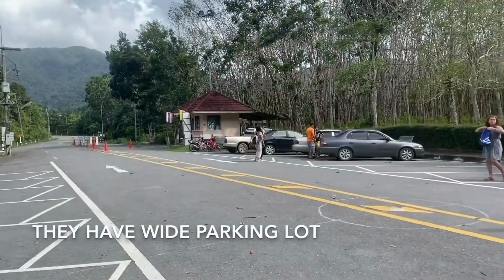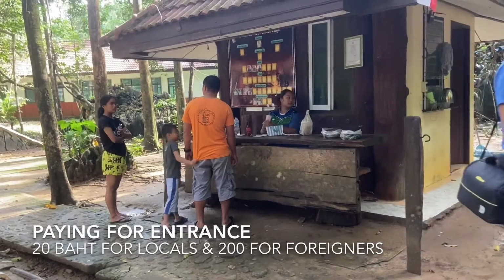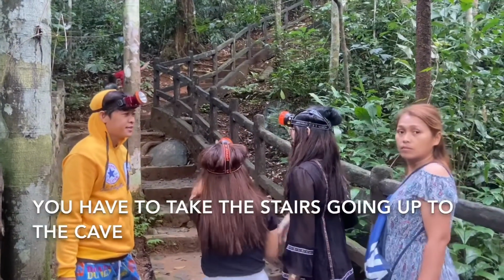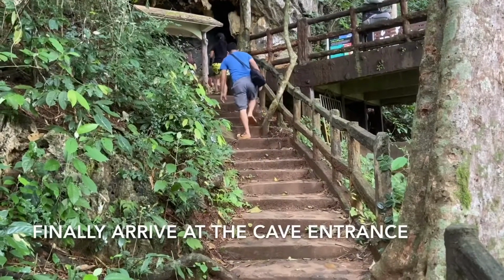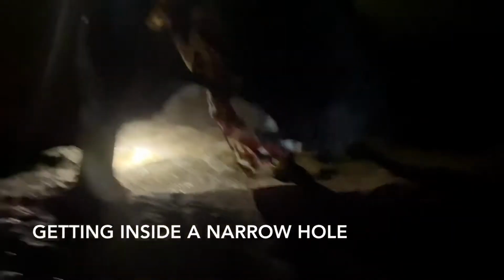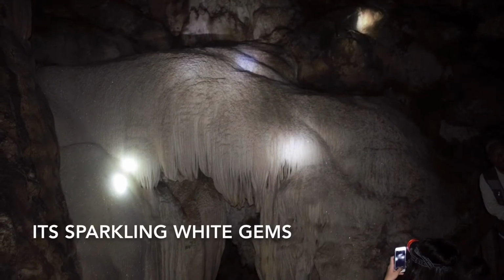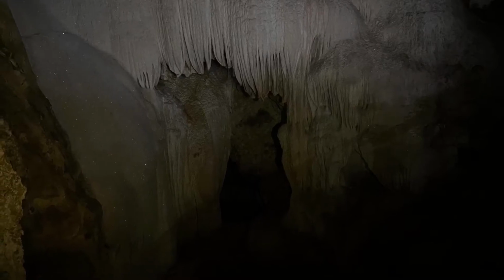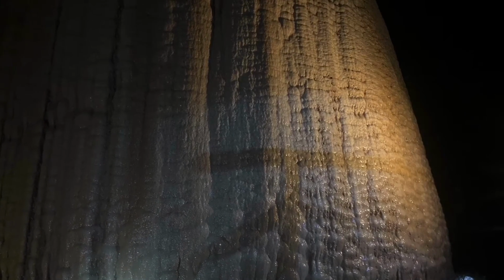Exploring Phu Pha Phet Cave Satun Thailand 🇹🇭 | Satun Thailand Tourist Destination